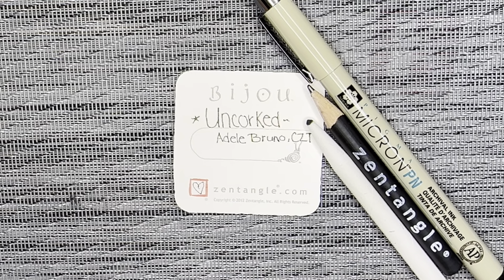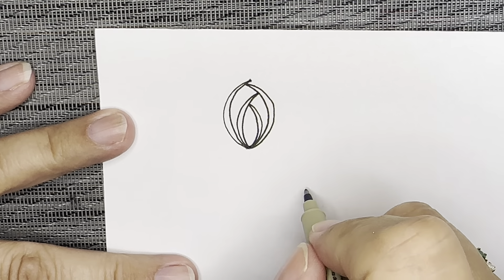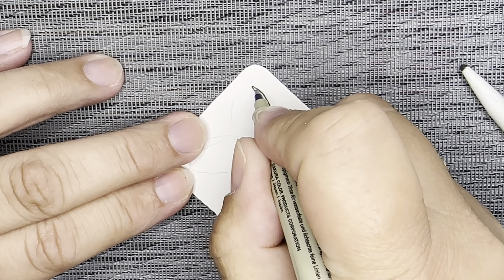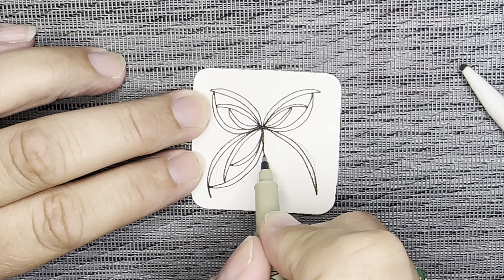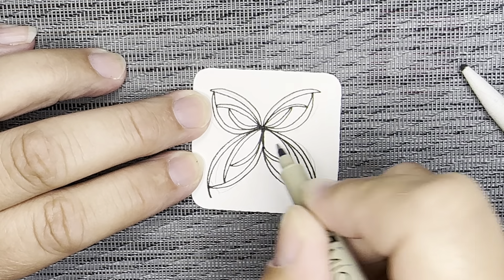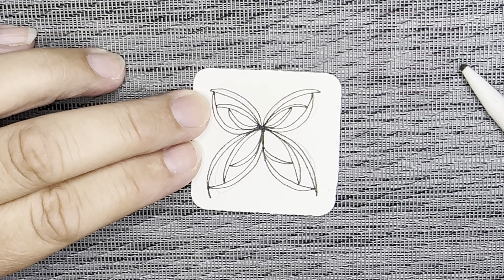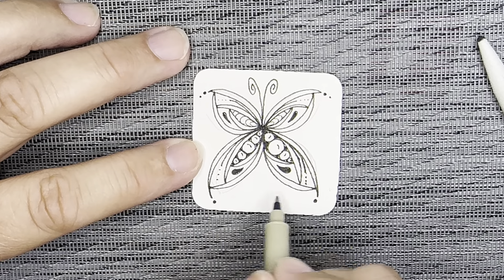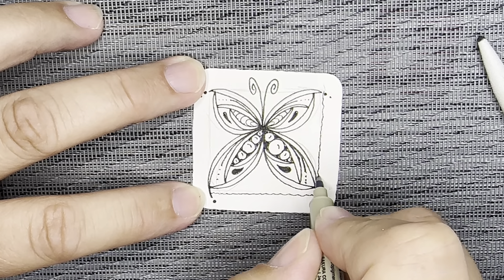15 Minutes of Zen! Zentangle© method of drawing! Uncorked.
Follow along as I guide you through creating this little piece of art using the Zentangle© method of drawing one line at a time!

The tangle I show you in this video is called "Uncorked" and was created by Adele Bruno, CZT.

Materials:
Micron pen (any thickness)
Graphite pencil for shading
2 inch tile (Or any paper you have!)
tortillion for blending (or a q-tip)
for more information and supplies!